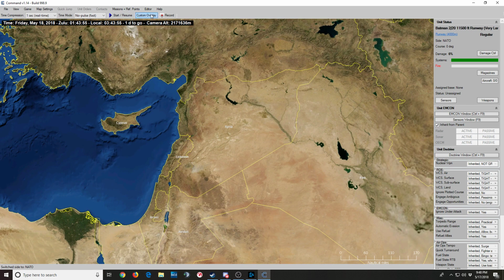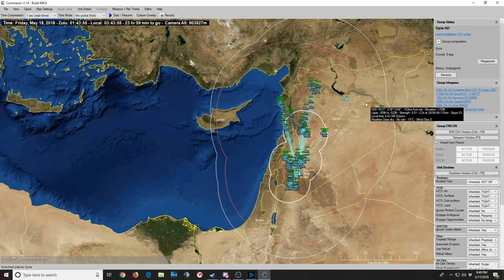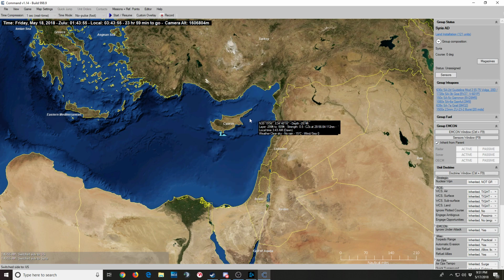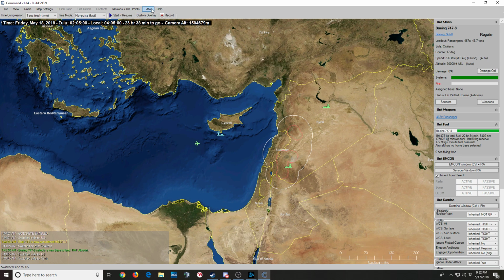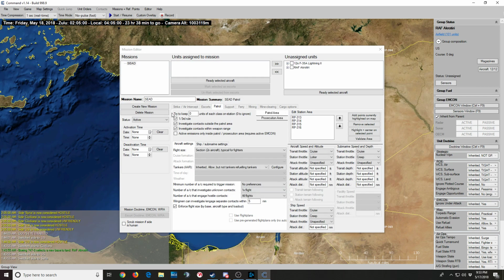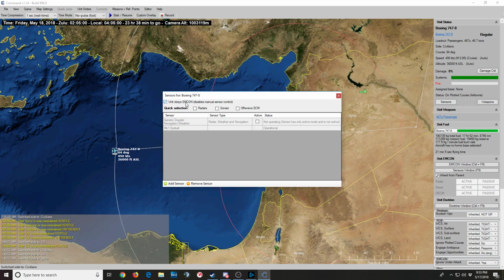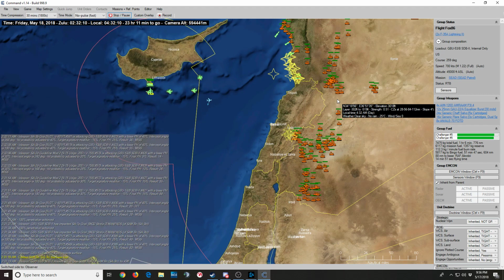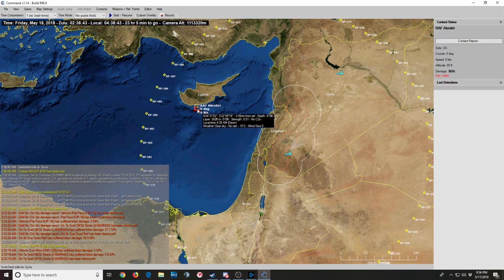CMANO Mission Editor Tutorial Part 8: Exclusion Zones